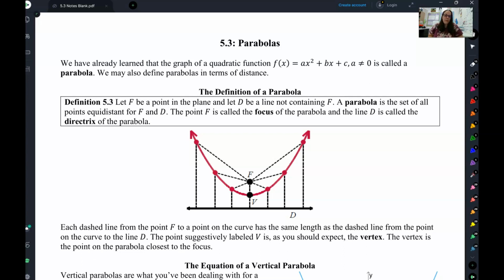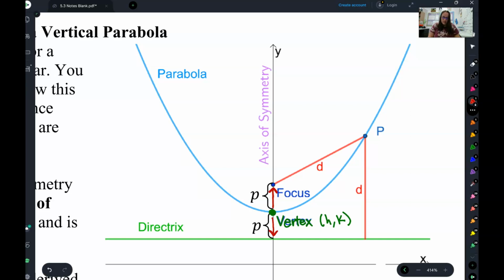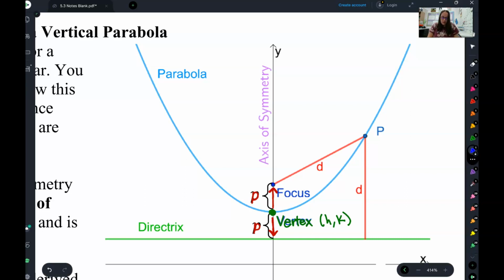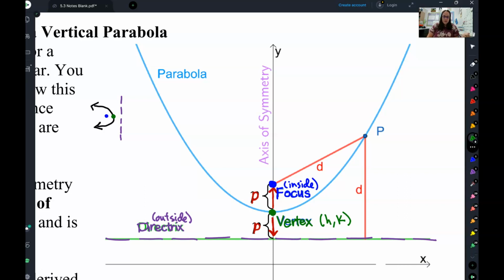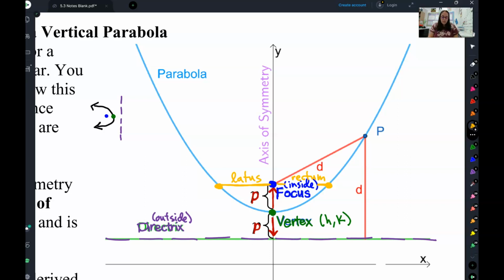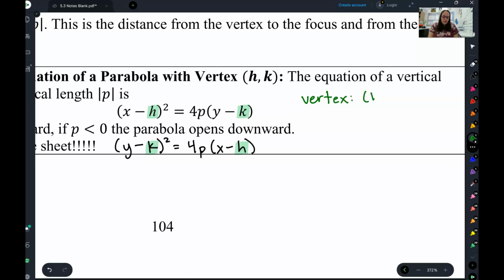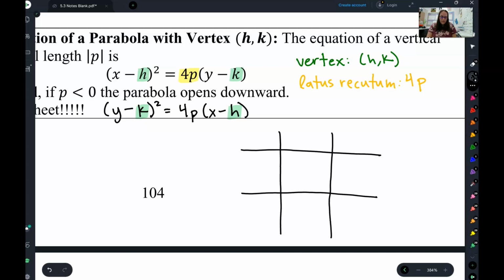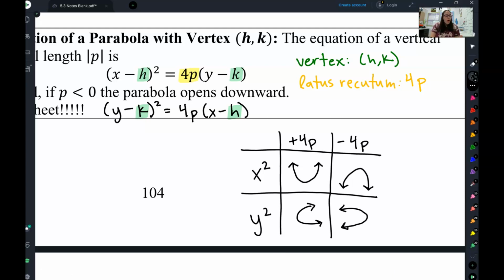CE1050 5.3 Lesson Pt 1